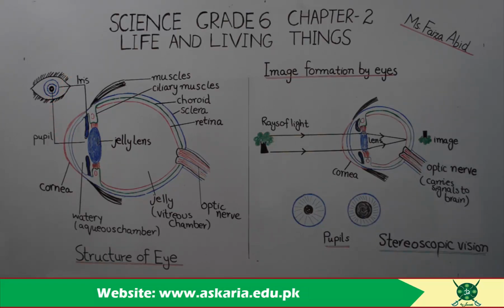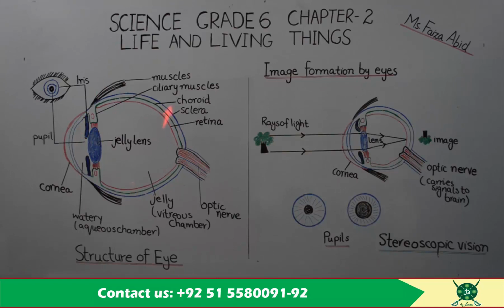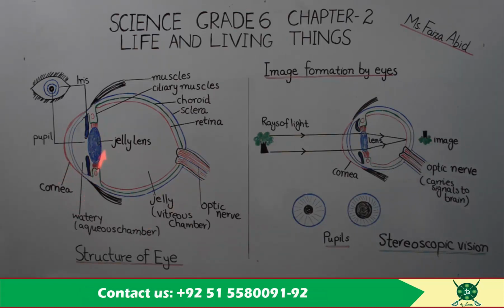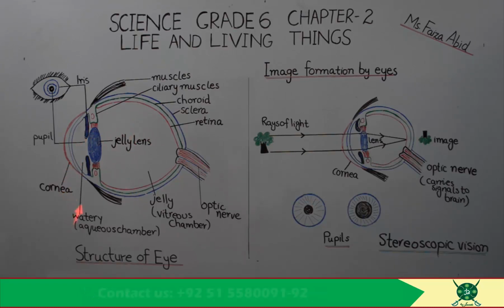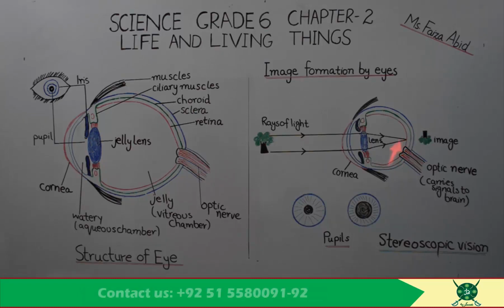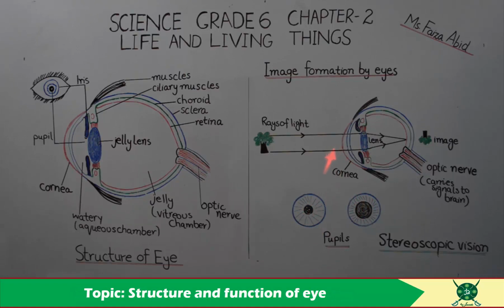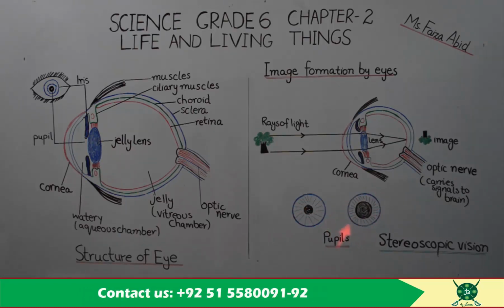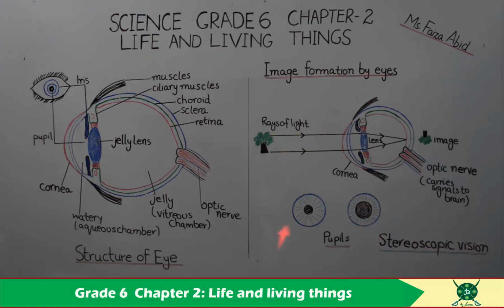Life and Living Things | Grade 6 Chapter 2